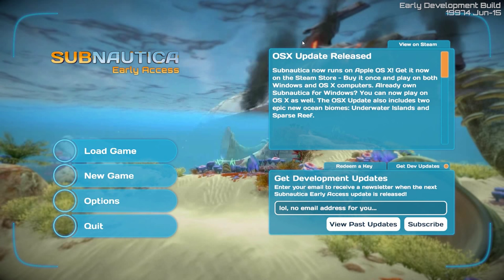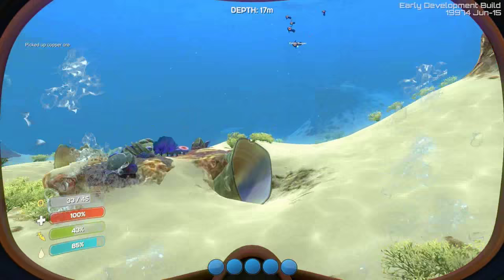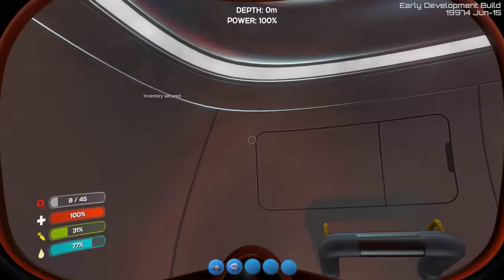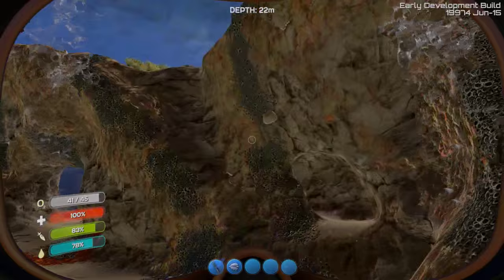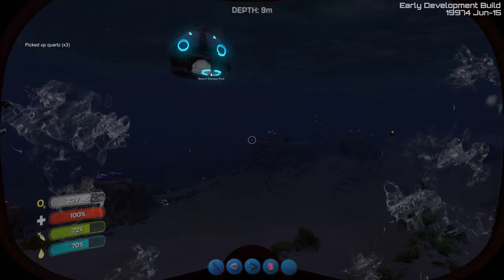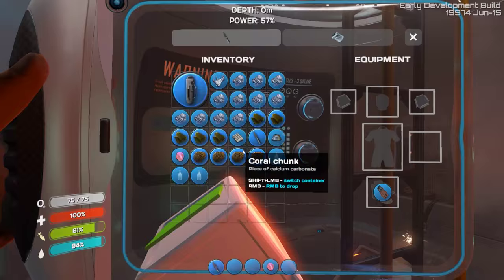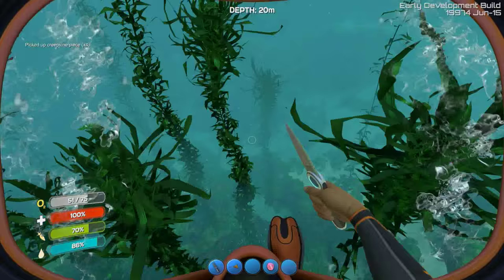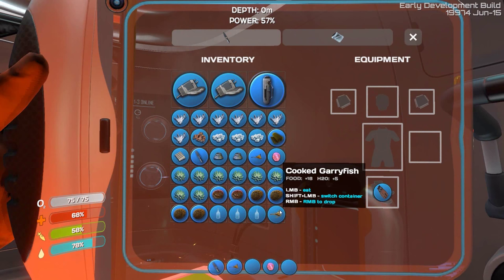(Fixed Audio Sync) Subnautica - Ep. 1 - Gameplay Introduction! - Let's Play